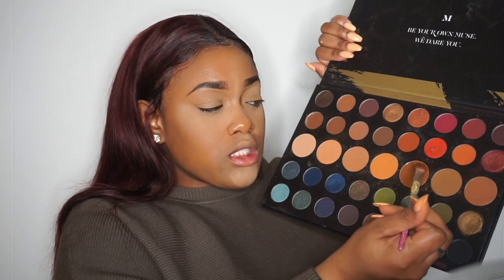Glitz & Glam MakeUp Look (Learning How to Cut Crease)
Hey Lola Babe here is a makeup look on how to cut your crease plus alil glitz and glam. I hope you guys enjoy If you like this video and want to see more please Comment, Like, and Subscribe.